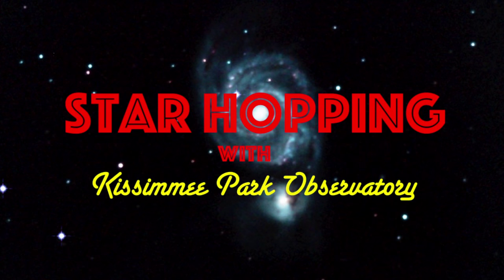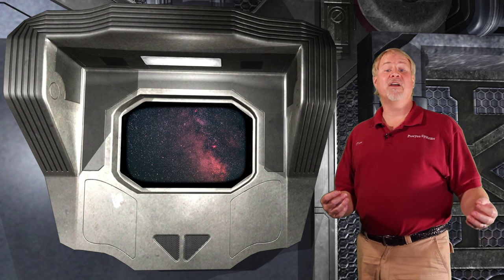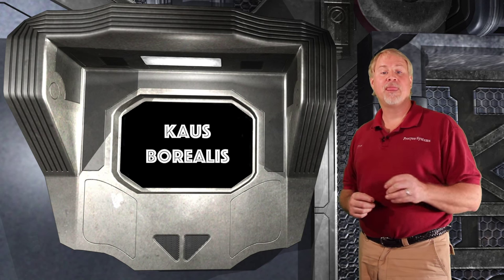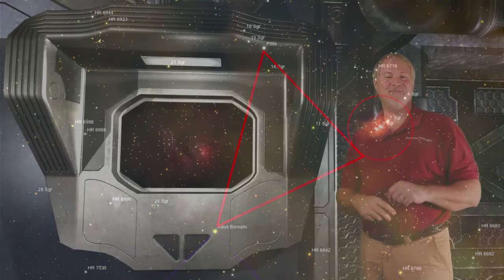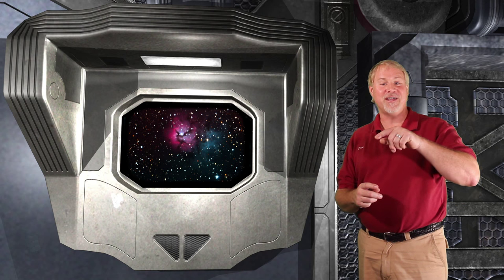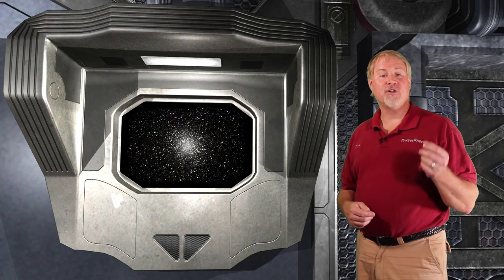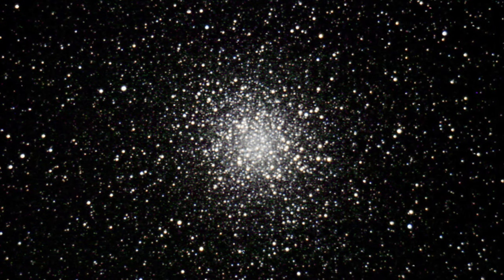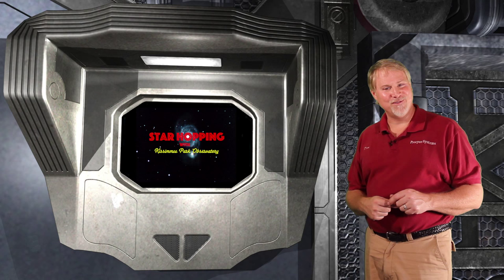Star Hopping #1 - Find M8, M20, and M22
In this inaugural episode of Star Hopping with KPO, we'll be exploring the star hopping methods to find M8, the famous Lagoon Nebula, M20, the equally famous Trifid Nebula, and the large Globular Cluster M22.